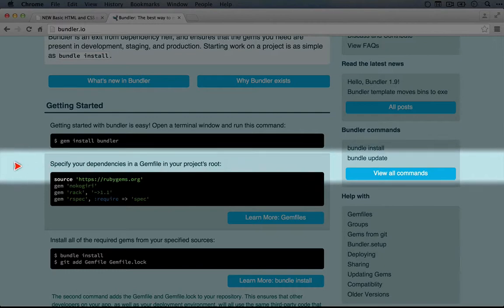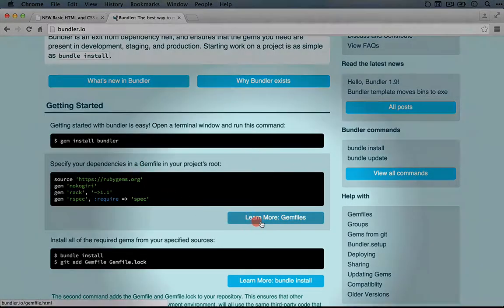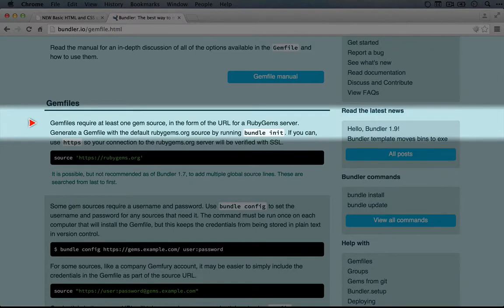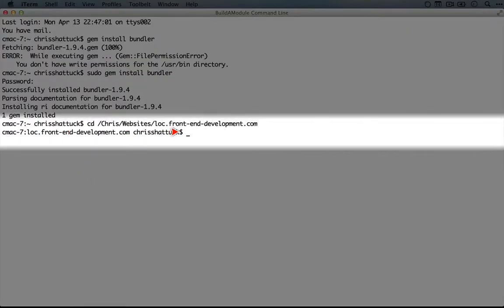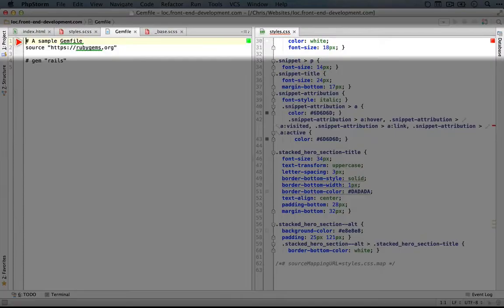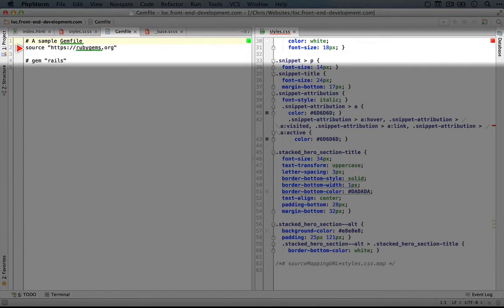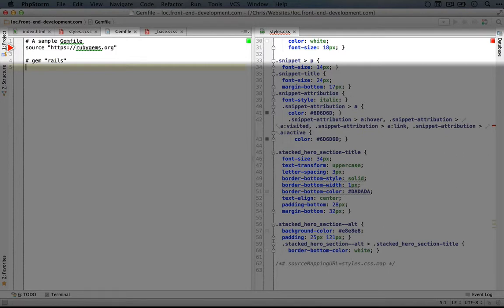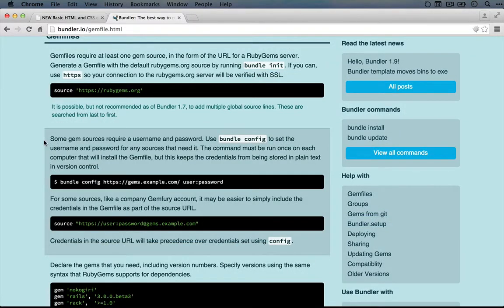136. How to generate a Gemfile with Bundler